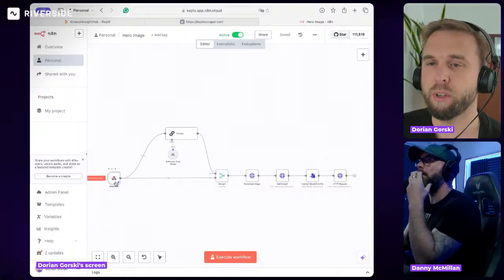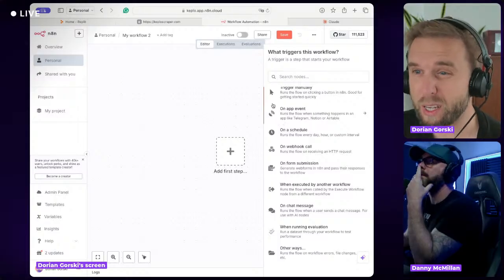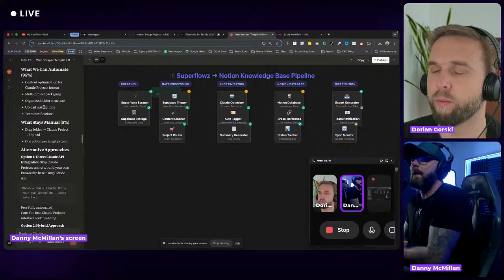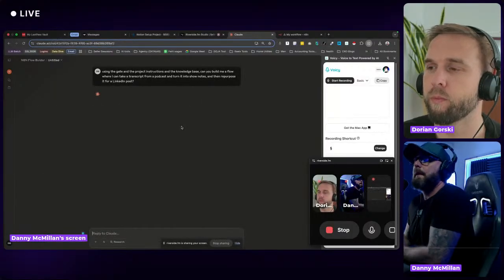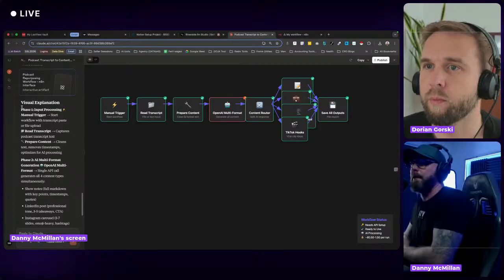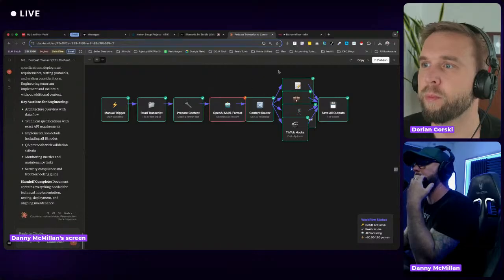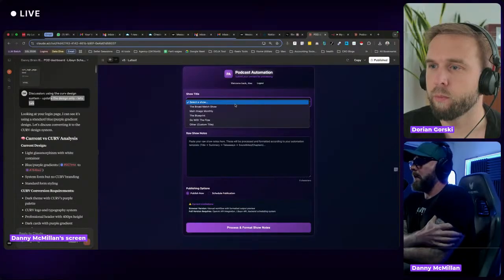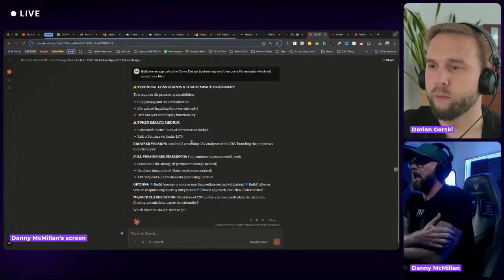Welcome to our live show!